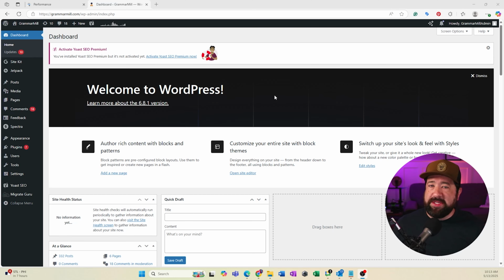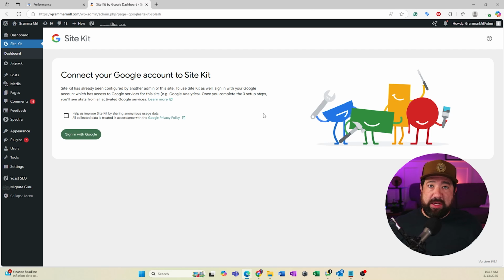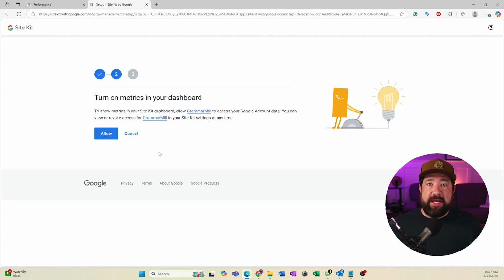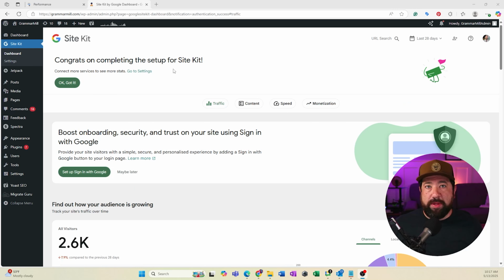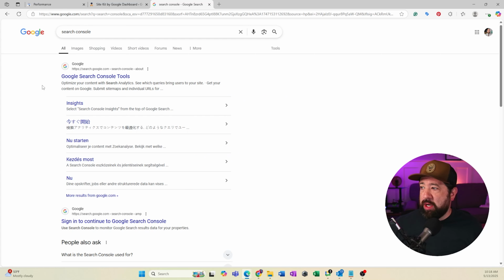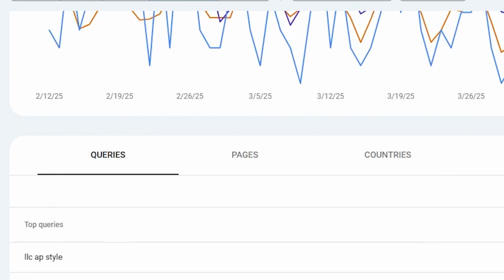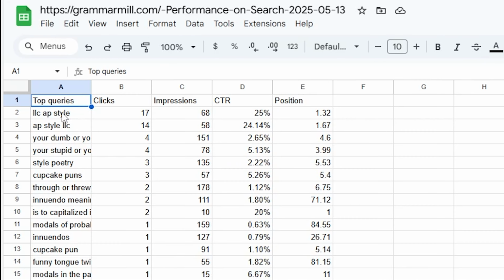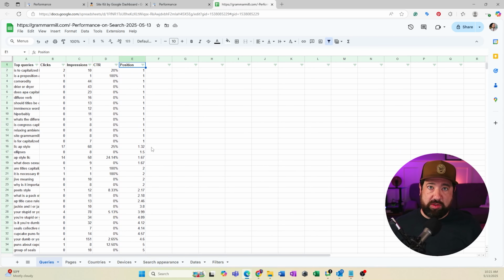How to Check Keyword Ranking in Google Analytics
Unlock the power of Google Analytics and Search Console to monitor your website's keyword performance with our step-by-step guide. In this video, we'll walk you through the process of linking your website with Google Analytics and Google Search Console, enabling you to access valuable keyword data such as clicks, impressions, click-through rates (CTR), and average position. By integrating these tools, you'll gain deeper insights into your site's organic search performance, helping you identify opportunities to enhance your SEO strategy.